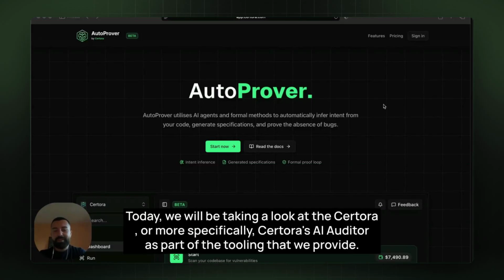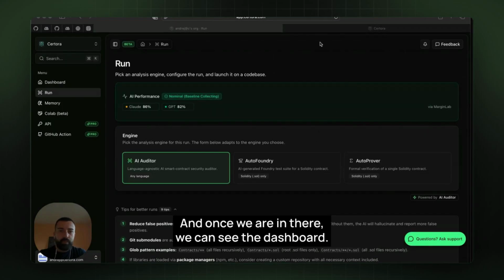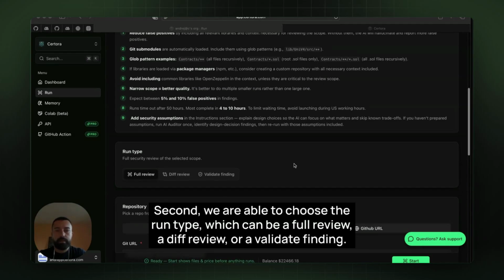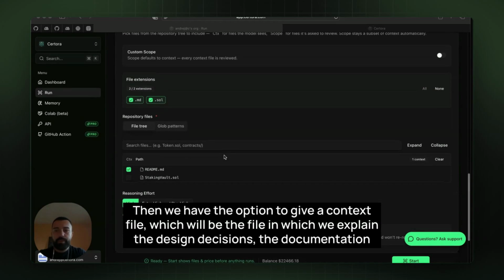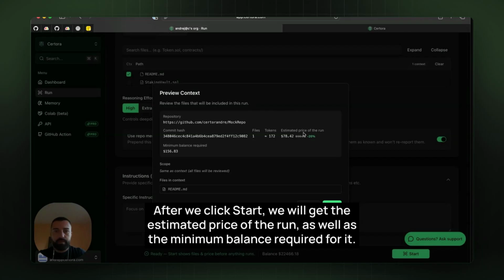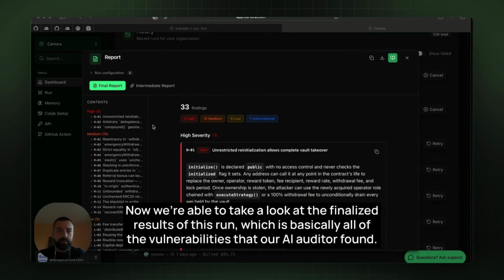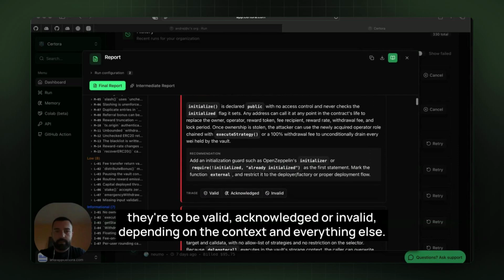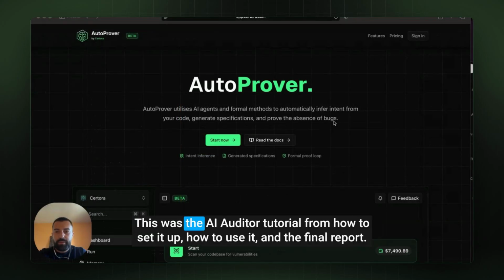Certora AI Auditor Demo: AI-Powered Smart Contract Auditing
See Certora AI Auditor in action, the AI-driven auditing engine inside Certora AutoProver.

AI Auditor helps security researchers and developers analyze smart contracts beyond the code itself. It examines the broader integration context, identifies unusual external behavior, and connects that behavior to assumptions made by the audited protocol.

Rather than evaluating individual validation checks in isolation, AI Auditor reasons about whether the protocol’s complete security assumptions actually hold.

In this demo, you’ll see how AI Auditor can help uncover subtle smart contract security issues, particularly those involving integrations, external dependencies, and unexpected behavior.

AI Auditor is available inside Certora AutoProver and can also be used independently of its formal verification workflow.

00:00 Introduction
00:32 Getting Started with AI Auditor
01:02 Setting Up an AI Auditor Run
01:22 Scope, Context & Reasoning Effort
02:35 Reviewing AI Auditor Findings
02:59 Triaging Findings & Improving Future Runs
03:38 Final Report & Next Steps

*Try Certora AutoProver and AI Auditor:*